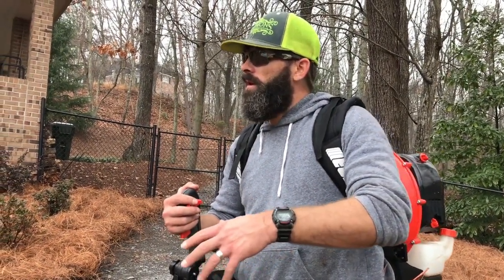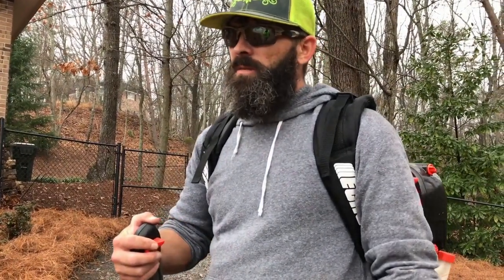How to Install Long Needle Pine Straw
How to Install Pine Straw. This is a quick video of our team installing long needle pine straw after we landscaped a back yard.

Lawn Care Equipment:
Ferris IS 600 48"
Toro Turbo Force 40" Walk Behind
Honda 216 Self Propelled mower
Stihl SG 21 Sprayers x2

2012 Ford F-150
2017 Arising 18' Enclosed Lawn Care Trailer

Camera Equipment
DJI Mavic Pro
DJI Phantom 4 Pro Drone
GoPro Karma Drone
GoPro Karma Grip/ Hand Held Gimbal
GoPro 5 Camera
Joby Tripod

Recommended Youtube Creators:
Ring Lawn Care,Top Notch Lawncare, B&B Lawn Care, Fall River Lawn Care, One Love Lawn, Blades of Grass, SEF the Lawn Surgeon, The Lawn Care Rookie, and Casey Neistat.